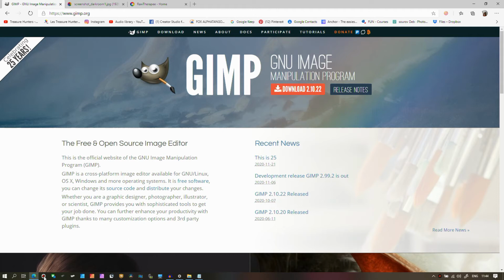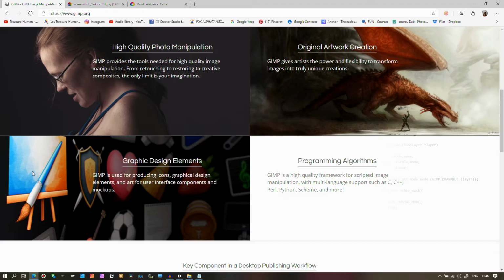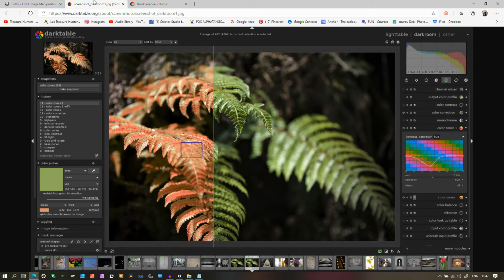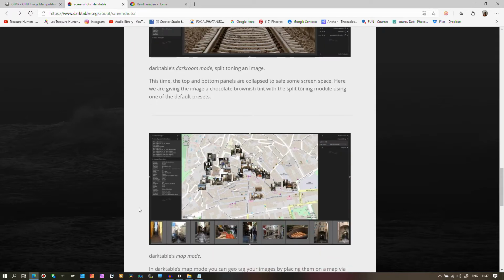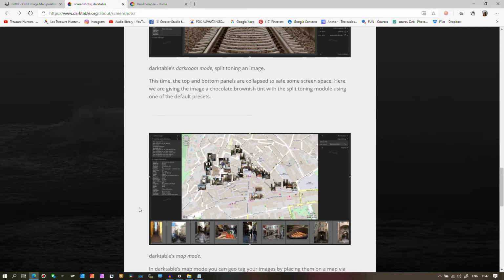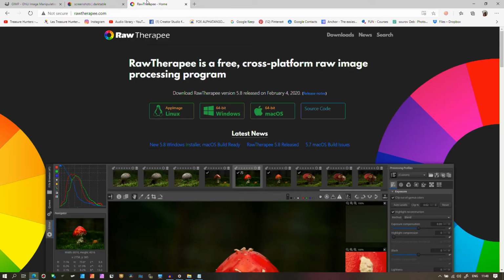Best Free Professional Photo Editing Softwares you need to have NOW! (2020/21)